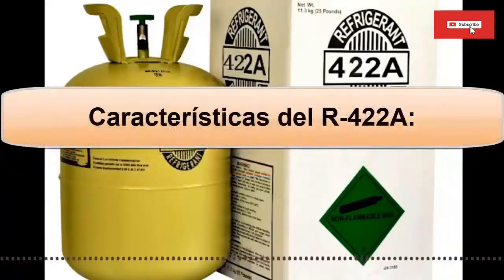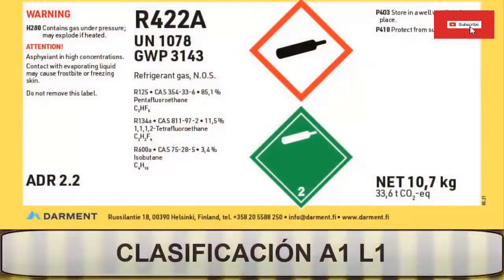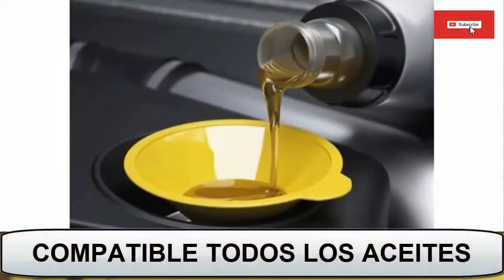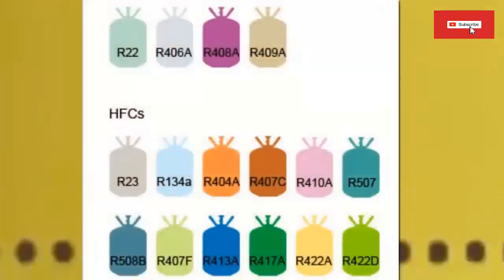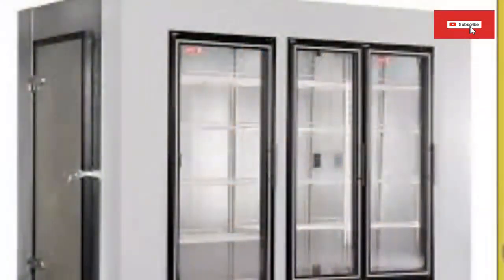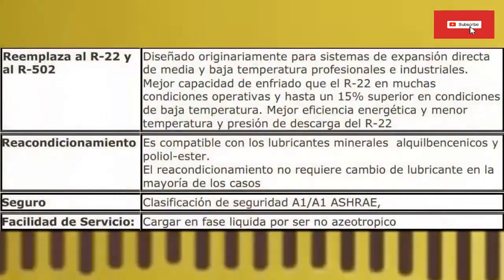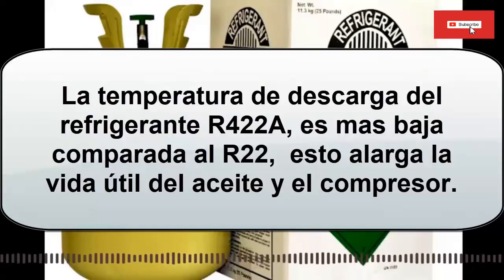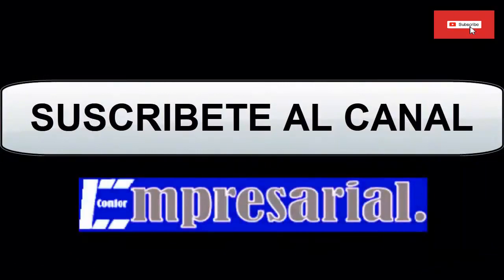Refrigerant Replacement Showdown: R422A vs R404A vs R22 - Unveiling the Ultimate Winner